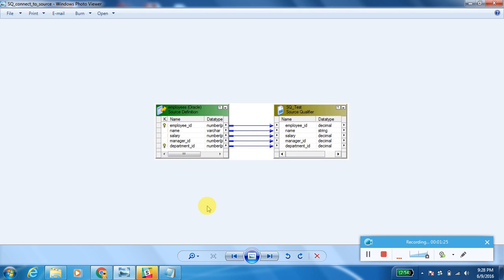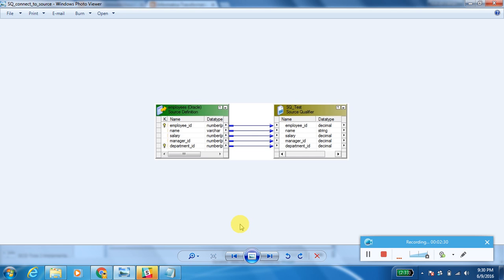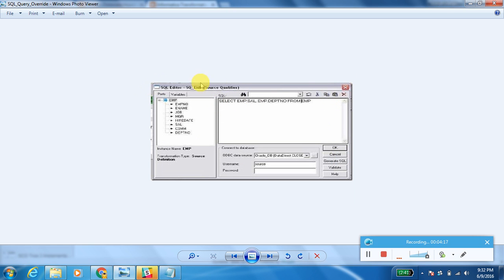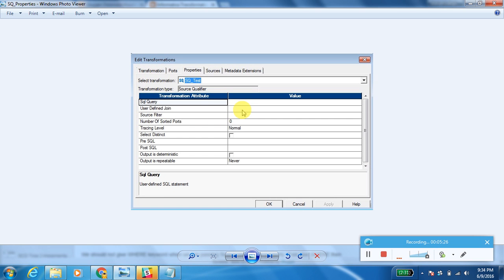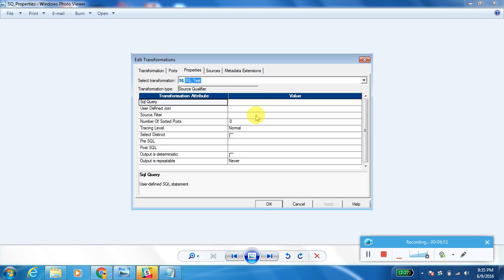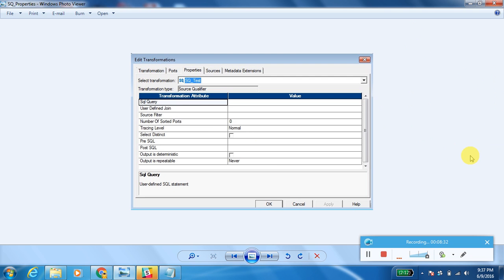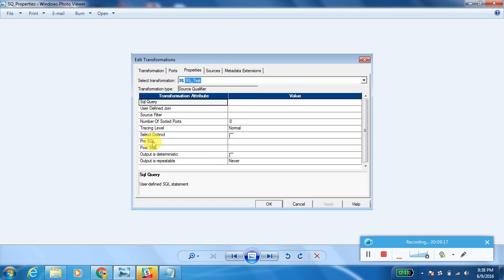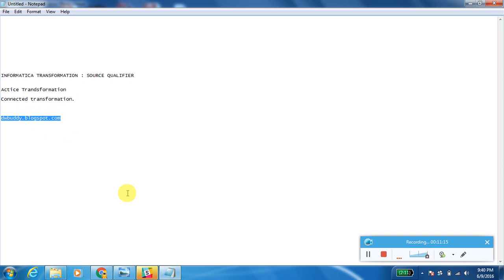Informatica Transformation: Source Qualifier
This will give full information about source qualifier transformation
(informatica)